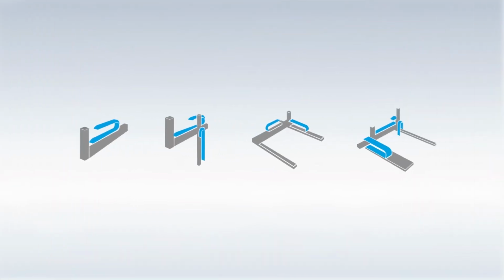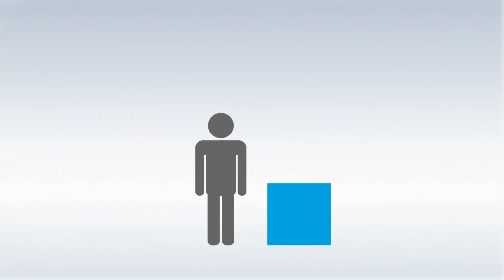Ontwikkel in 5 minuten een handlingssysteem met de HGO tool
De Handling Guide Online (HGO) is een gratis online tool van Festo waarmee u in 5 minuten een compleet 2 of 3D motion platform inclusief besturing en software samenstelt. Voer in een paar stappen een aantal gegevens in van uw toepassing en u ziet direct hoe uw ideale handling robot er uit ziet.